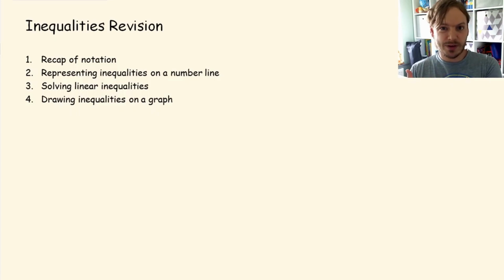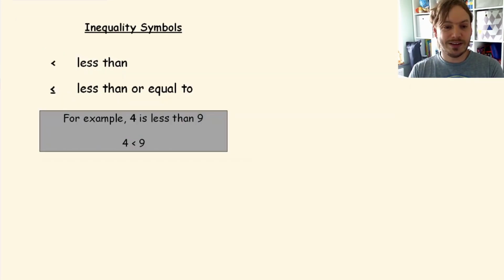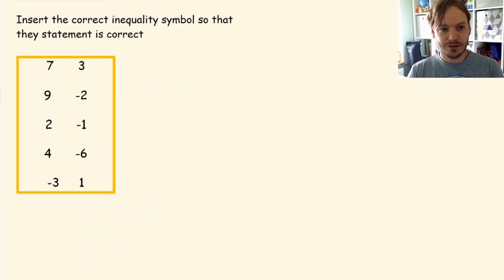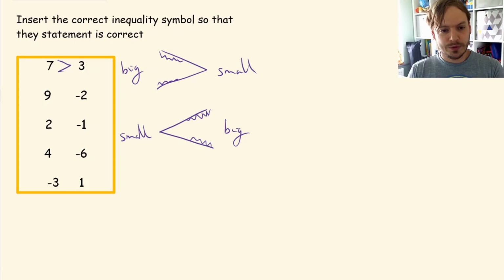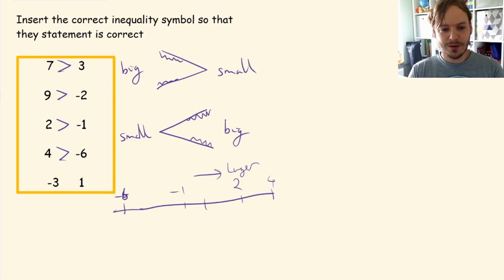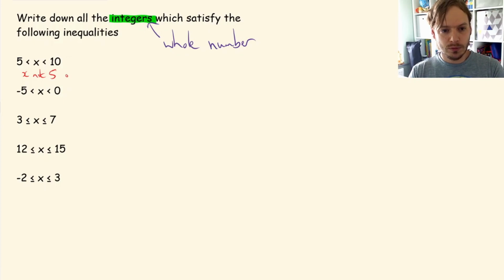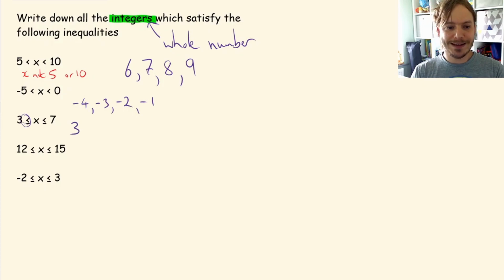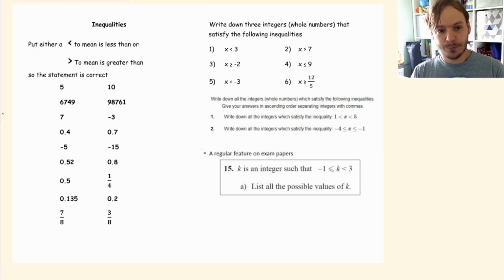Inequalities Part 1: Notation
Inequalities part 1 of 4
Notation used to represent inequalities